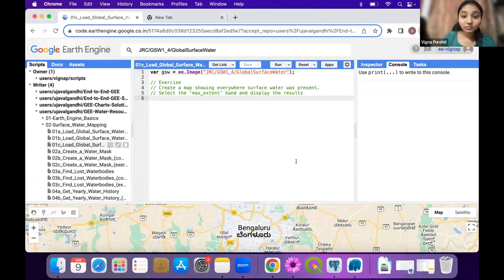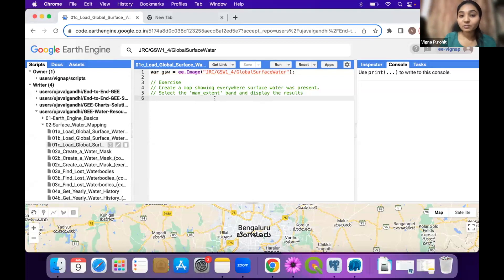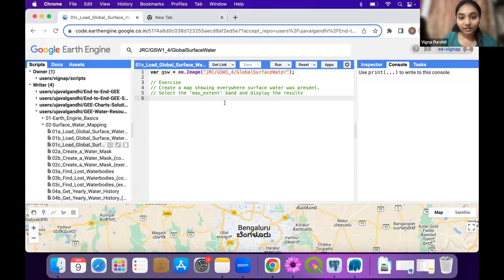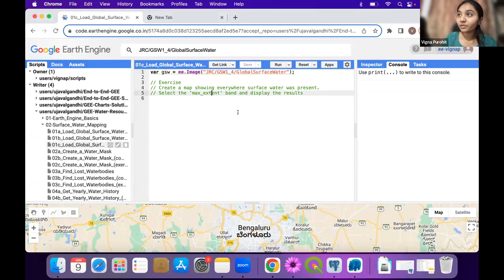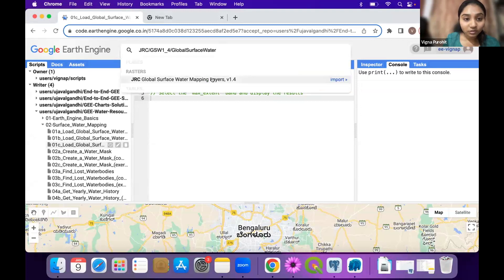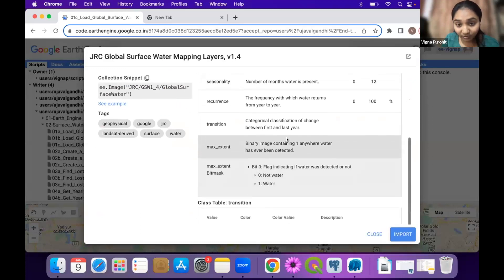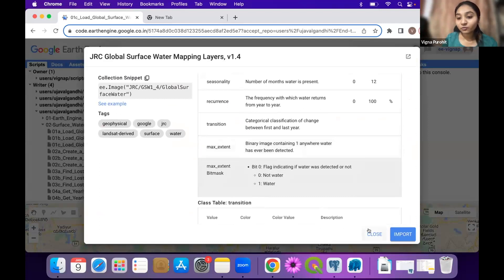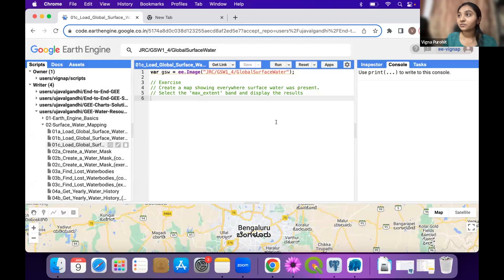Module 2 - 02 Load Global Surface Water (GSW) Data (Exercise) - GEE for Water Resources Management